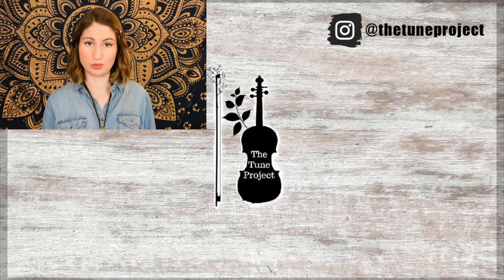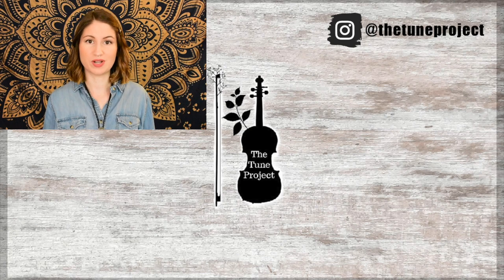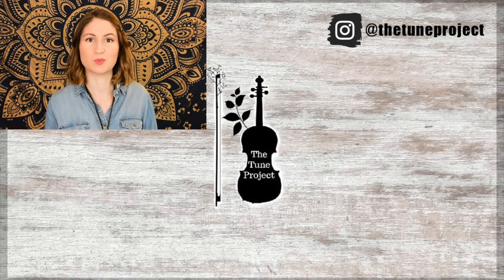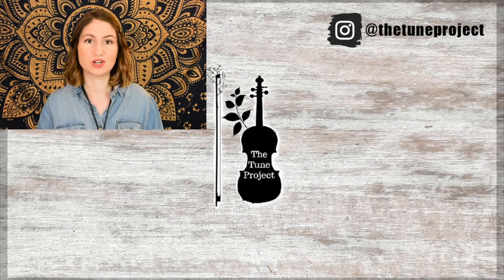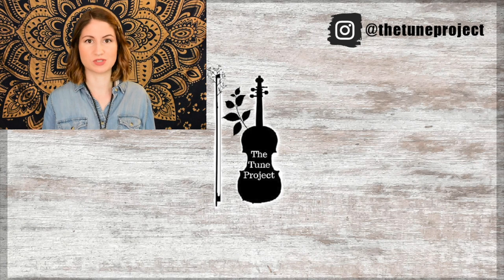The "Slide" // Fiddle Techniques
Welcome to another lesson in our Fiddle Techniques series! In this video, I share with you how to use the "slide" in your fiddle playing. ❤︎

Tunes featured in this video ☞
Banish Misfortune (Irish Traditional)
Cluck Old Hen (Old Time Traditional)